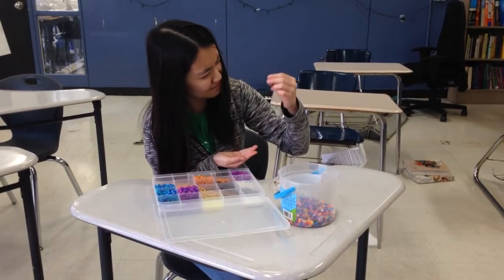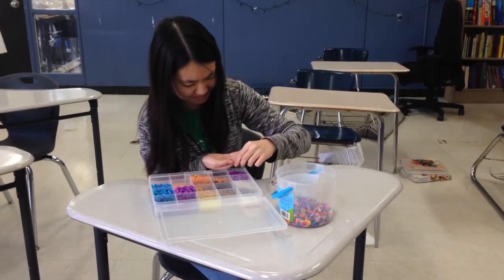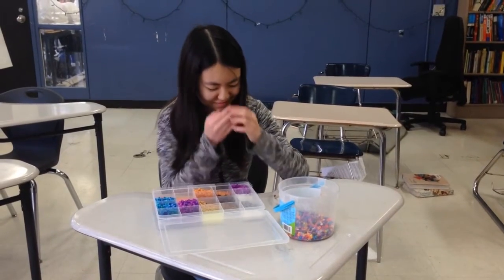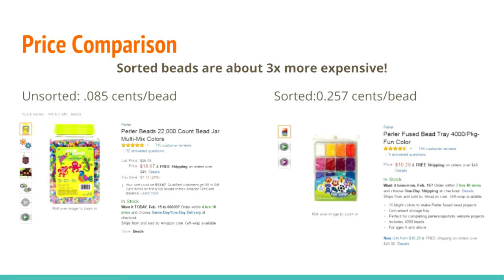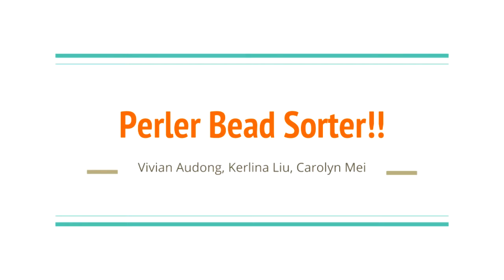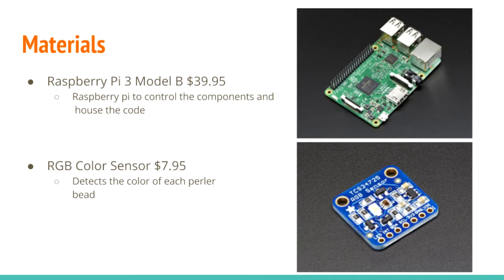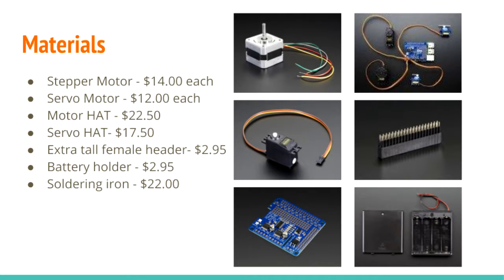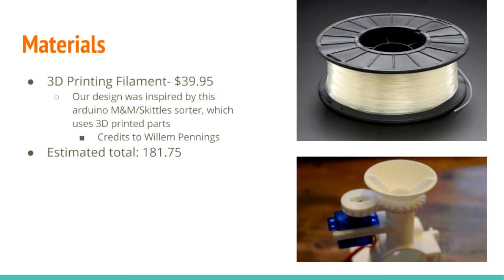Perler Bead Sorter Raspberry Pi Illinois IT Learning Exchange Entry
School: Whitney Young
Team name: The Perler Party
Team Members: Vivian Auduong Grade 12
Carolyn Mei Grade 11
Kerlina Liu Grade 11